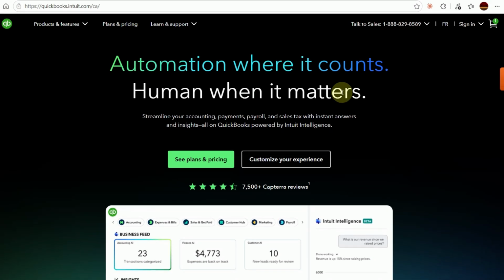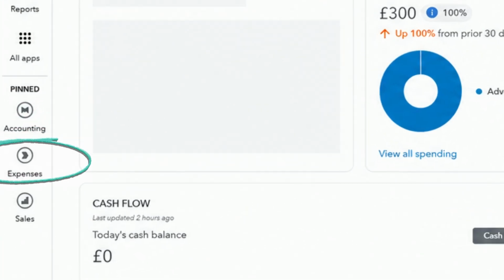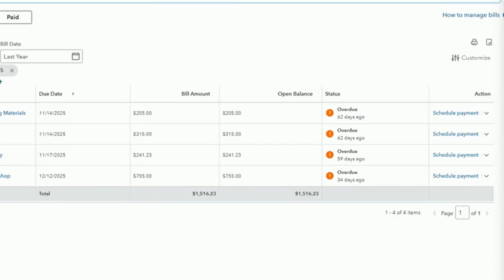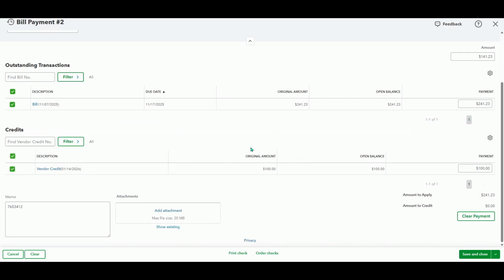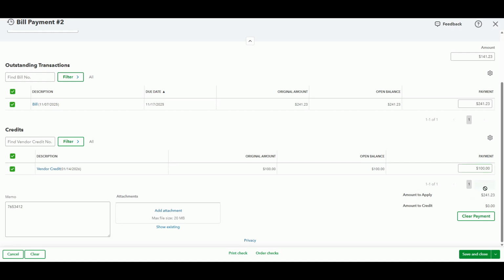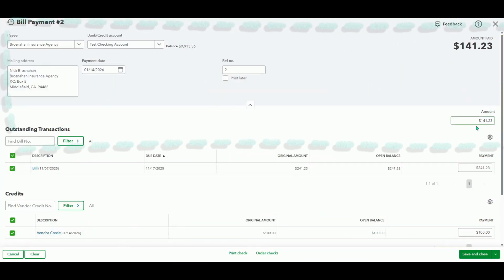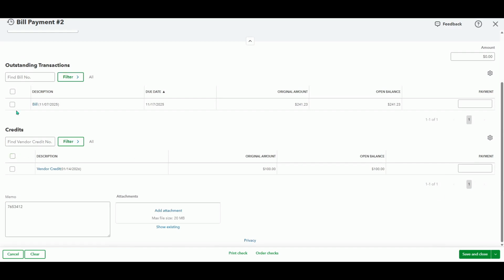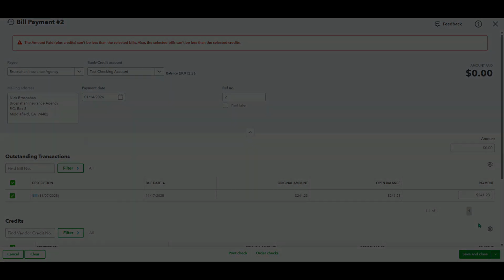How to Apply Vendor Credit in QuickBooks Online 2026 (Step by Step Beginner Tutorial)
Learn how to apply vendor credit in QuickBooks Online step-by-step in this beginner-friendly 2026 tutorial. In this video, I'll show you how to create vendor credits, apply them to outstanding bills, reduce your accounts payable balance, track supplier refunds, and manage vendor transactions accurately in QuickBooks Online.

Perfect for small business owners, accountants, bookkeepers, purchasing managers, and QuickBooks beginners.

On this channel, we cover:

CRM systems
Marketing automation
Sales funnels
Lead generation
Email automation
Workflow automation
No-code tools